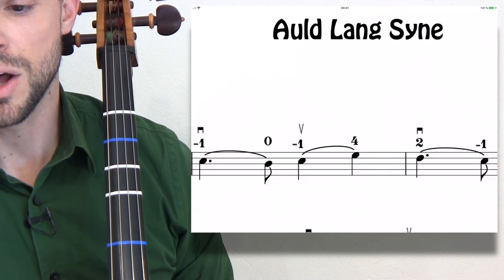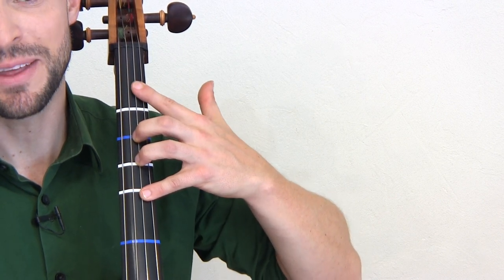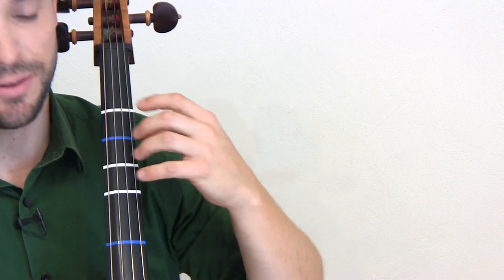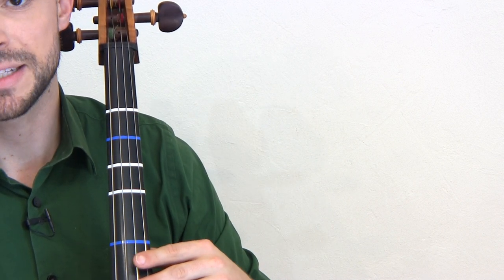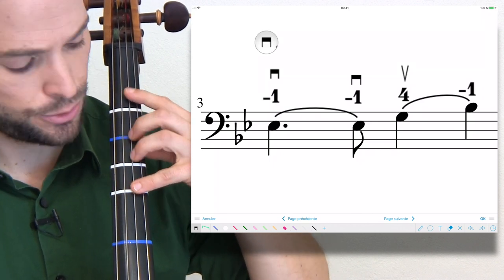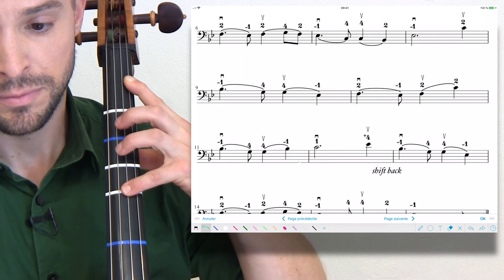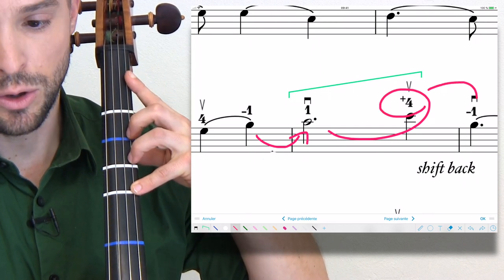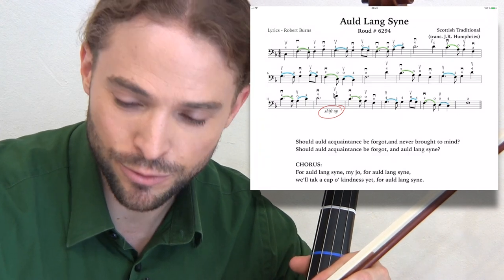AULD LANG SYNE Cello Lesson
How to play AULD LANG SYNE Cello Lesson